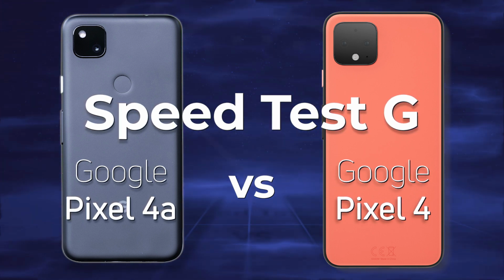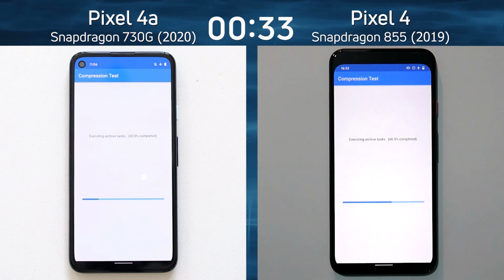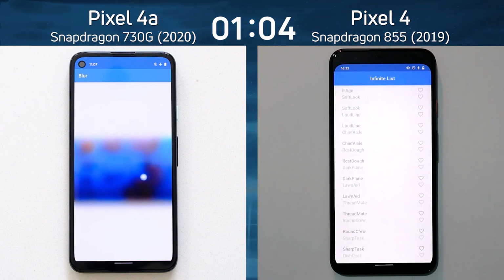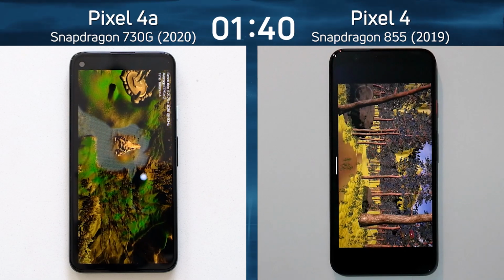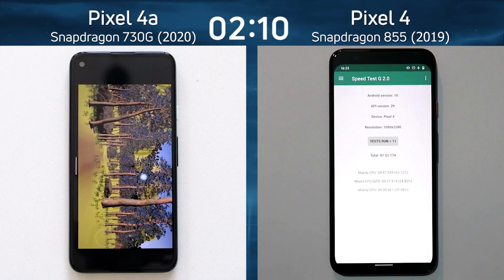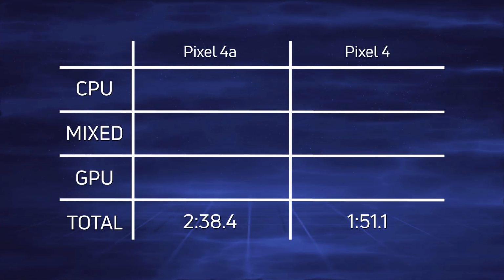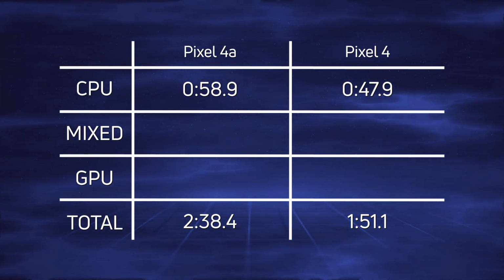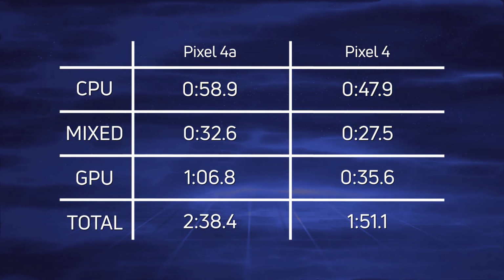Google Pixel 4a vs Google Pixel 4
Google has released its latest mid-range device, the Google 4a. As a mid-range device it has less processing power than the premium Google Pixel 4, but how much less? Let's find out by testing the Pixel 4 with the Pixel 4a.